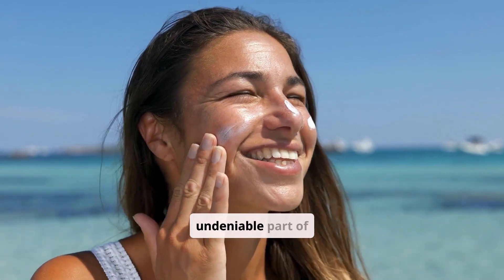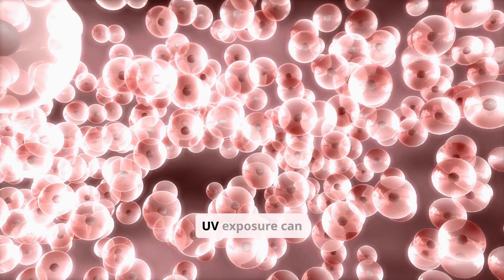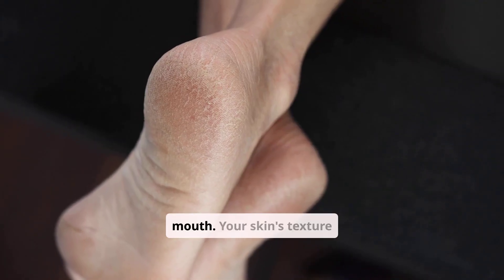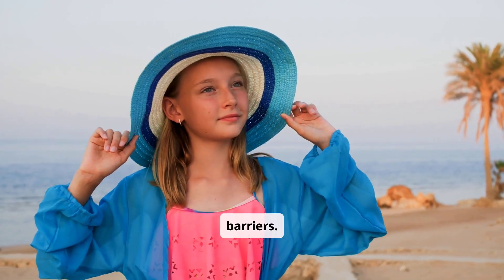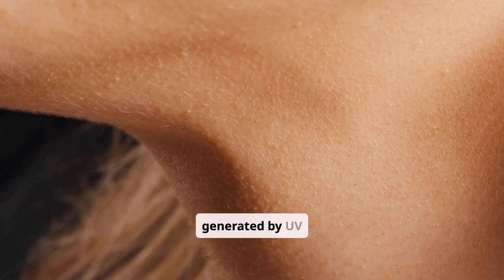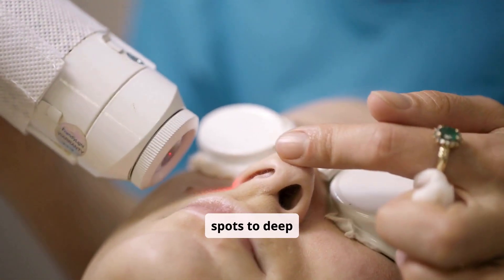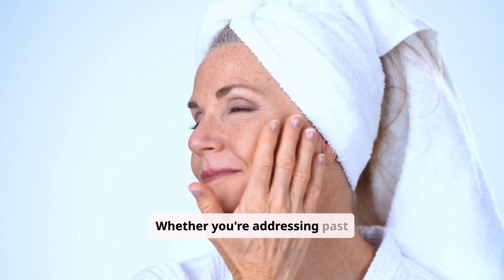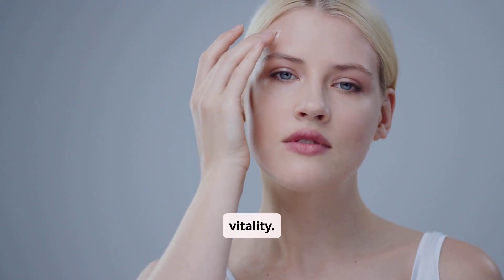Sun Damage: Protecting Your Skin and Repairing UV Effects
Title: Sun Damage: Protecting Your Skin and Repairing UV Effects
Sun exposure can accelerate aging, cause pigmentation, and increase your risk of skin cancer—but there’s good news: you can protect and repair your skin with the right strategies. In this video, we explore how UV rays affect your skin, what signs to watch for, and how to reverse visible damage with dermatologist-approved treatments and lifestyle changes.
🌞 What You’ll Learn:
- What UV rays do to your skin (photoaging, DNA damage, collagen breakdown)
- Signs of sun damage: dark spots, fine lines, uneven texture
- Best sunscreens and protective habits (SPF, clothing, timing)
- Ingredients that repair damage (retinoids, antioxidants, peptides)
- In-office treatments: chemical peels, laser resurfacing, microneedling
- Nutrition and hydration tips to support skin recovery
Whether you’re dealing with past sun exposure or want to prevent future damage, this guide offers science-backed solutions for radiant, resilient skin.